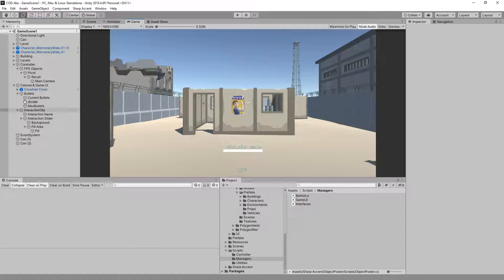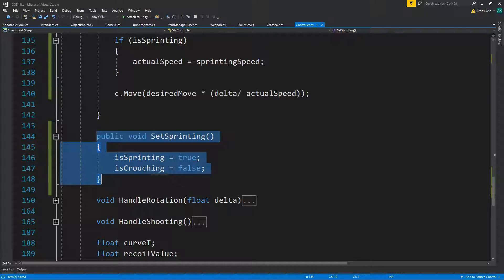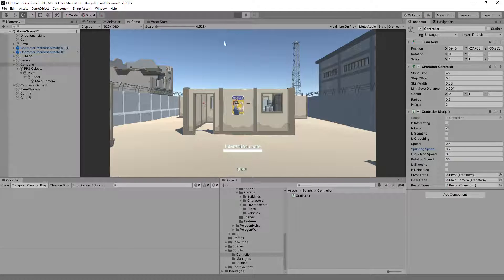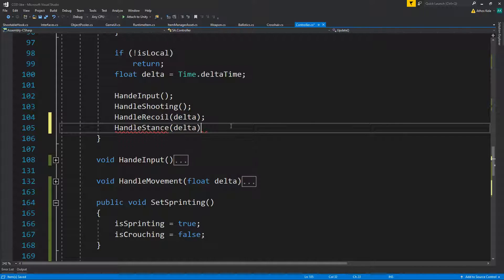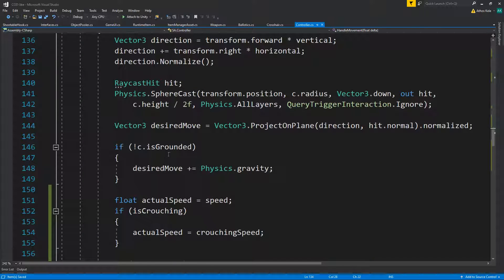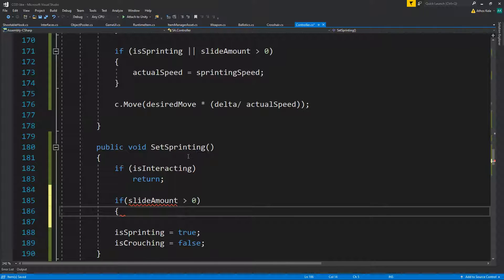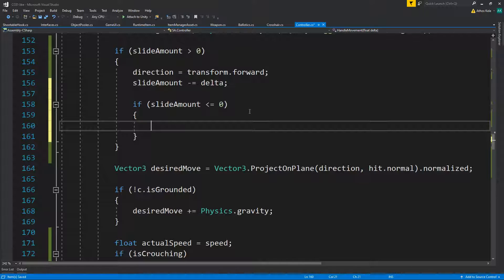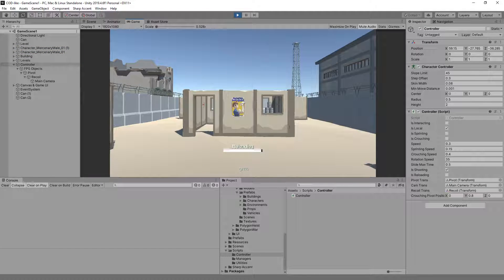COD-like Part 6 Stances - Unity Tutorial (Advanced) S1E6